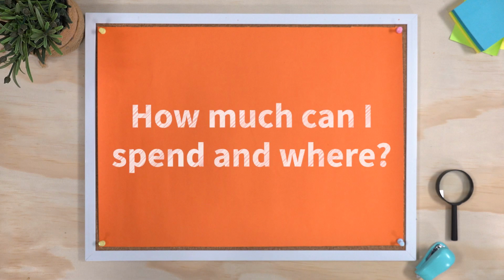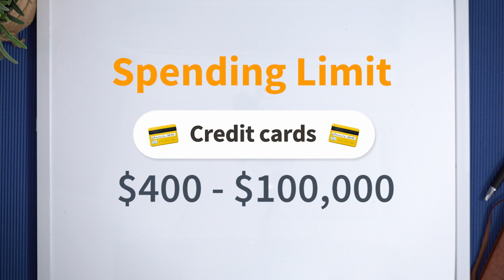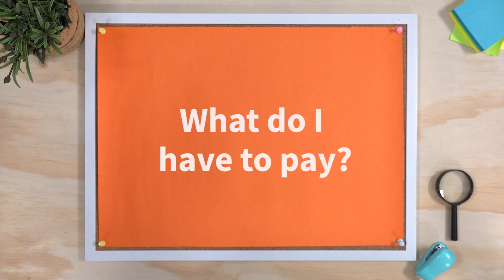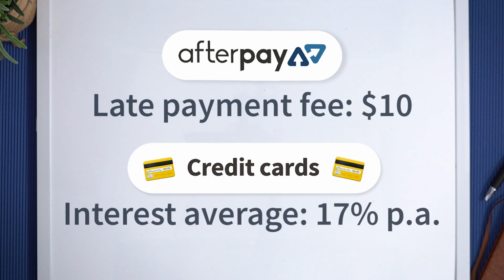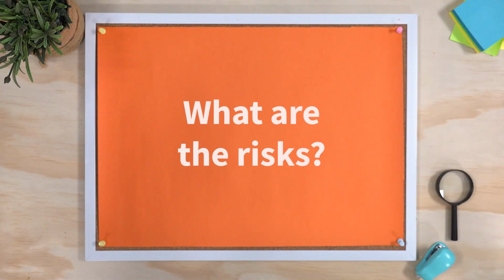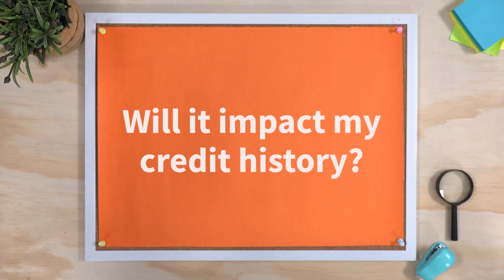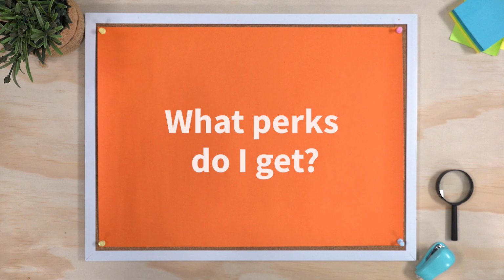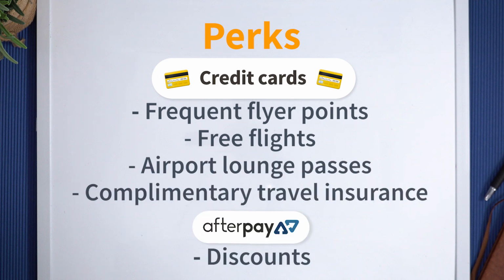Afterpay vs Credit cards: which one is better?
With Afterpay and Zip Pay popping up at so many stores in Australia, we have a new way to make a purchase and pay for it later, without interest! We compare the largest of these providers, Afterpay with Credit cards to find out which comes out on top.

Get more value and perks with a Credit card: Compare your options

💳 Afterpay vs Credit cards:

0:14 #1 How buy now pay later works?
0:42 #2 How much can I spend and where?
1:28 #3 What do I have to pay?
1:59 #4 What are the risks?
2:25 #5 Does it impact my credit history?
2:43 #6 What perks do I get?

✅ Why you can trust Finder: We value and respect our editorial independence. We keep our reviews completely factual so you can use them to make better decisions.